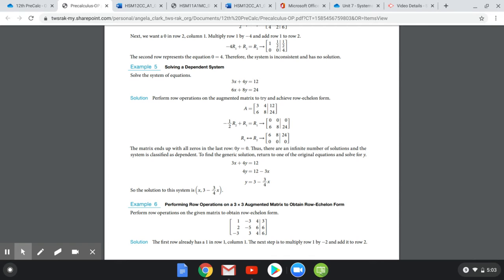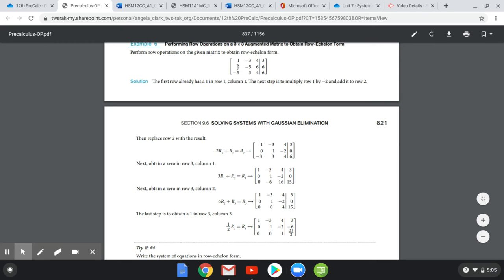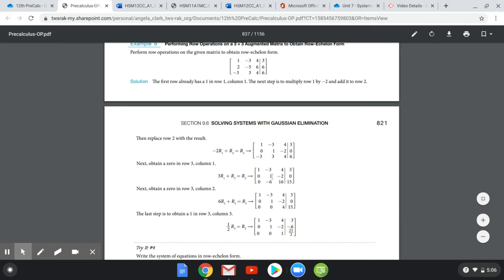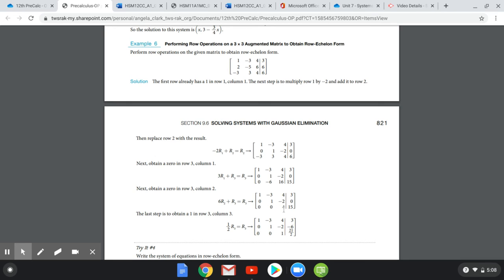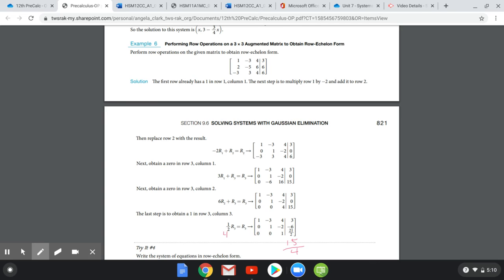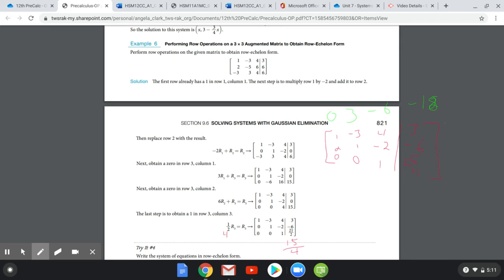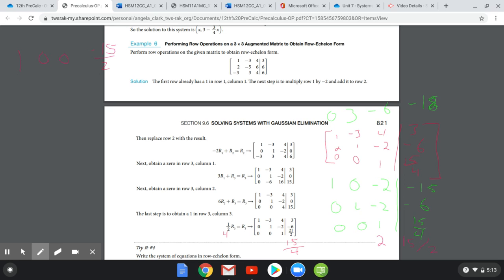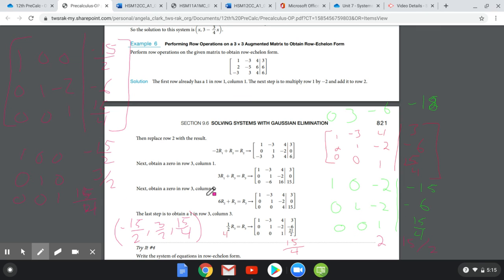9.6 part 2 3x3 gaussian elimination example